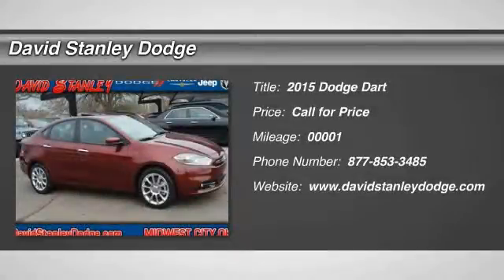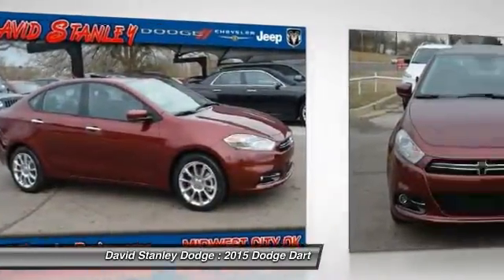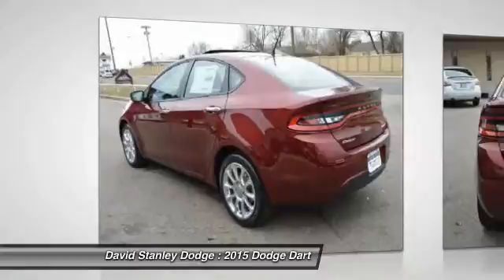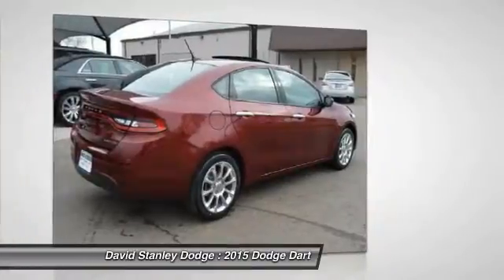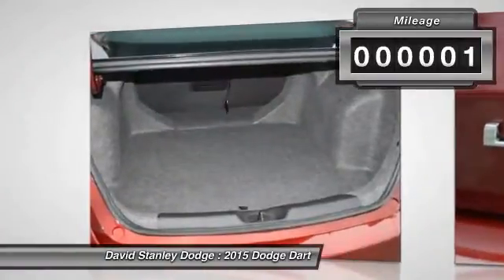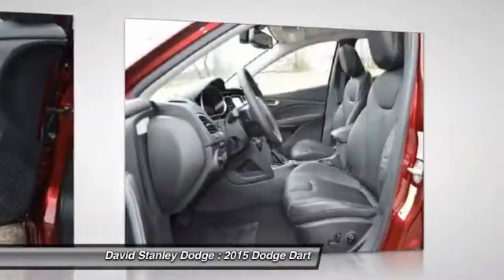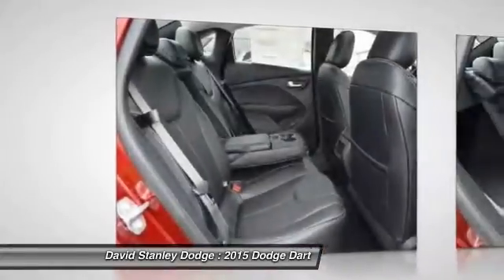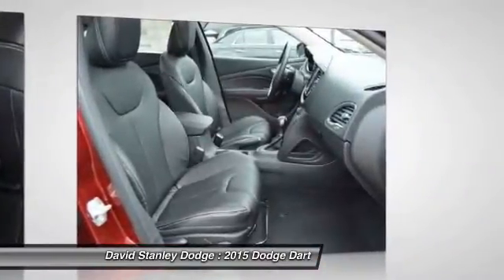2015 Dodge Dart David Stanley Dodge B9416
2015 Dodge Dart Limited

4D Sedan, 2.4L I4 MultiAir, Automatic, FWD, and Passion Red. GPS Nav! ATTENTION!!! There is no better time than now to buy this charming-looking 2015 Dodge Dart. When H2O starts showing up in the weather forecast, the FWD power delivery will help keep you in control of things.